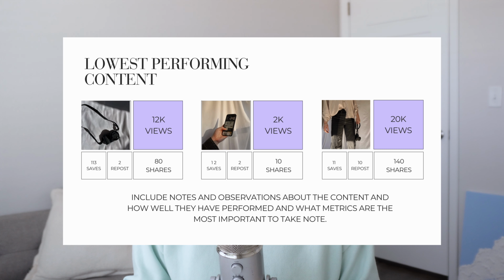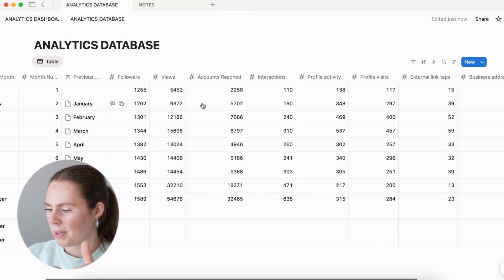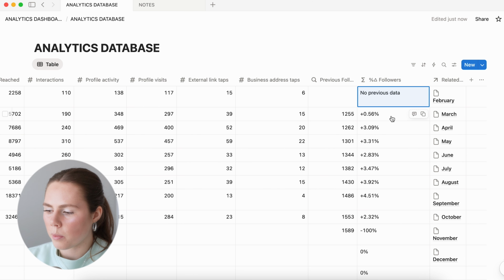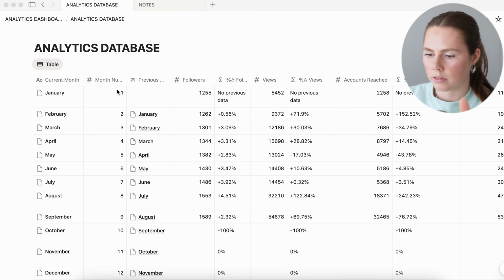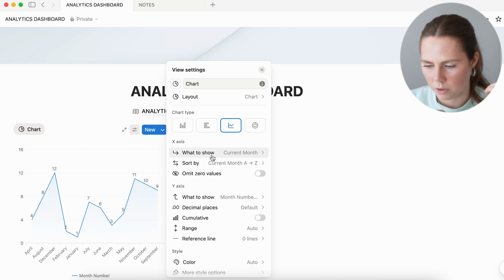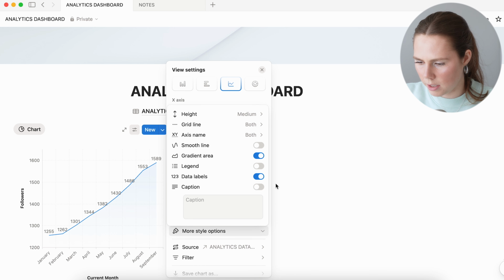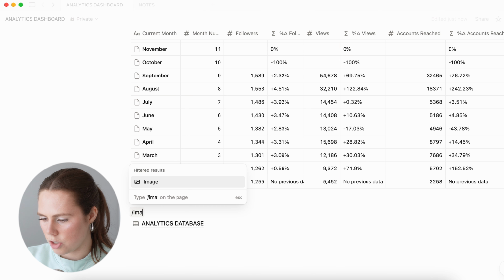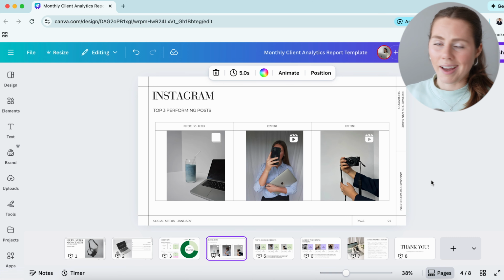How to Build a Social Media Analytics Dashboard in Notion 💻🤍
Today I’m showing you exactly how to build a Social Media Analytics Dashboard in Notion, the same system I use to track metrics for my clients, pull monthly trends, and create my Canva analytics reports.

In this video, you’ll learn:
✨ How to build a Notion analytics dashboard from scratch
✨ What metrics I track for clients every single month
✨ How to organize metrics, insights, and content performance
✨ A full walkthrough of my Canva analytics report
✨ How to turn your data into an easy-to-read Notion dashboard

If you want to grab the templates I use, you can find them in the link below, but everything in this video can be recreated for free

Perfect for:
• Social media managers
• Content creators
• Anyone trying to track analytics without spreadsheets
• Notion beginners + Notion lovers

📌 Timestamps
00:00 – Intro
01:30 – Creating the database
13:24 – Setting Up Your Dashboard
20:11 – Canva Analytics Walkthrough
22:23 – Outro